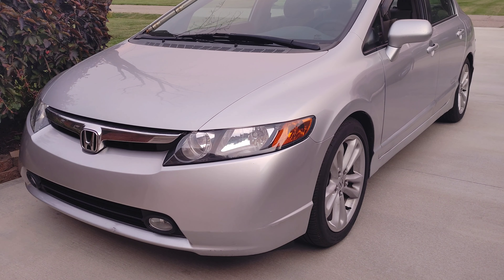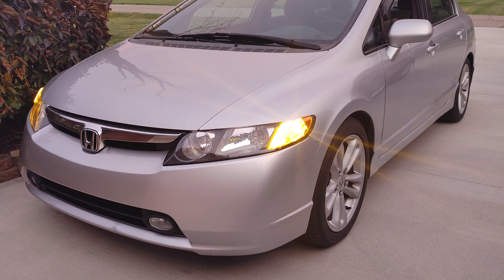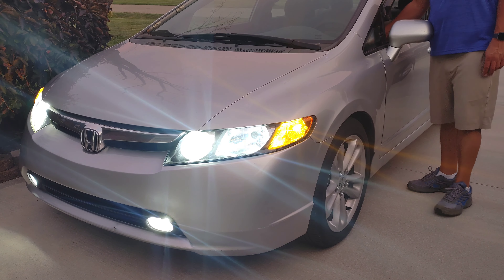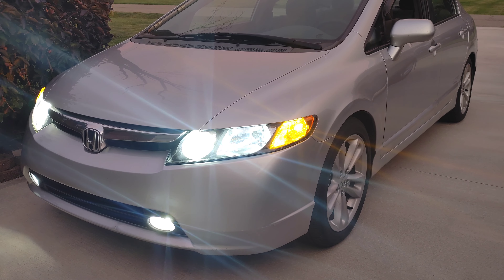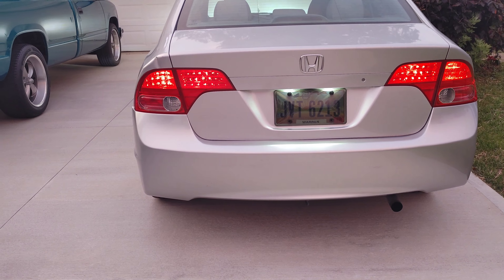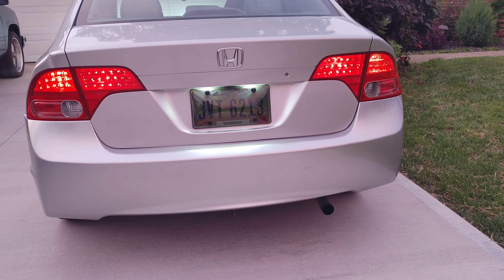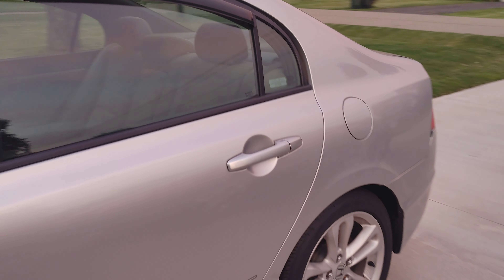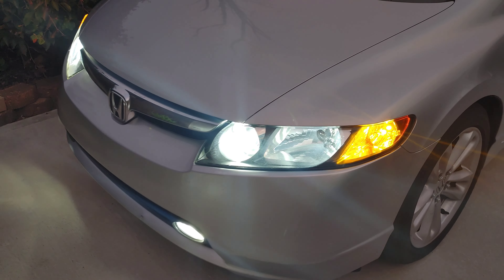DIY: Give your Civic a more Modern Updated look! LED Lights Cheap and Easy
Low Beam
Fog Lights
Fog Light Kit
License Plate Lights
Led Interior Light Kit
Dark Smoke License Plate Cover
Window Visors
Upgraded Brake Kit
Turn Signals: AUXITO White and Amber Dual Color Switchback 1157 LED Bulbs

Here is My 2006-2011 StoreFront of all the products that I have used/installed on my Civic

1- EXCELLENT SCANNER (BLUETOOTH BLUEDRIVER)
2- OK SCAN TOOL (FOXWELL)
3- GREAT SCANNER FOR ALL SYSTEMS (AUTEL)
4- PROFESSIONAL SCAN TOOL (AUTEL)
5-BATTERY JUMP START TOOL (NOCO)
6- BATTERY CHARGER (NOCO)
7- BATTERY TESTER (TOPDON)
8- CRAFTSMAN 450-PIECE TOOL SET
9- GEARWRENCH 20 PIECE SAE/METRIC RATCHETING WRENCH SET
10- 1/4 DEWALT CORDLESS IMPACT KIT
11- 3/8 DEWALT CORDLESS IMPACT KIT
12- 1/2 DEWALT CORDLESS IMPACT KIT